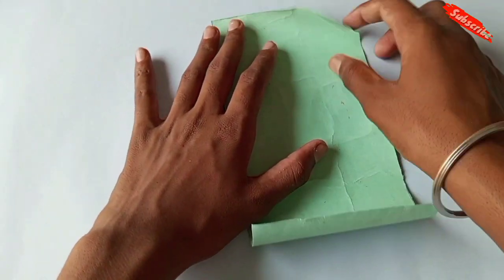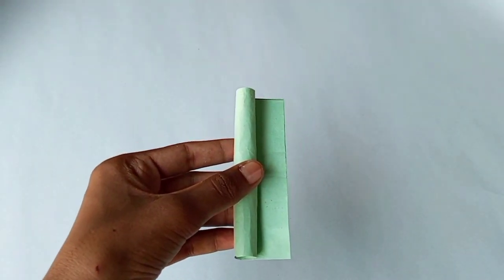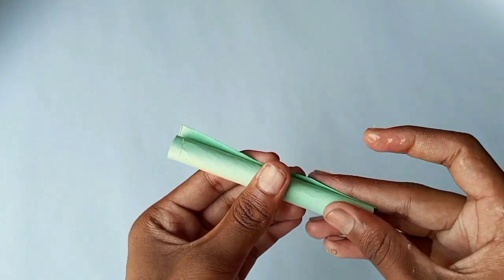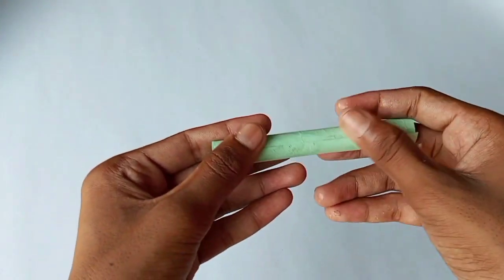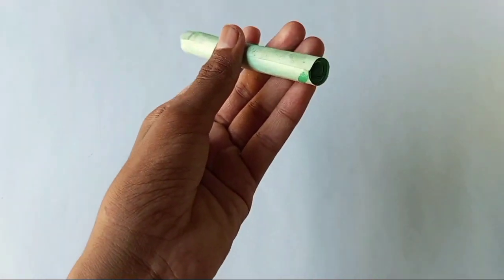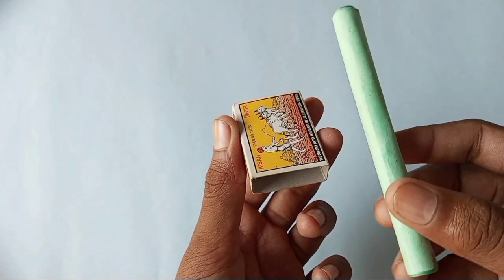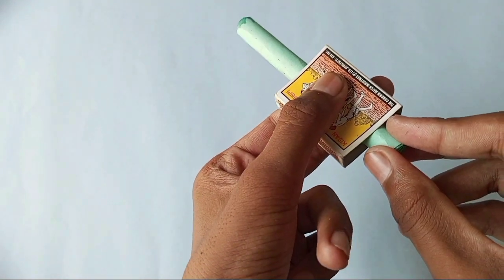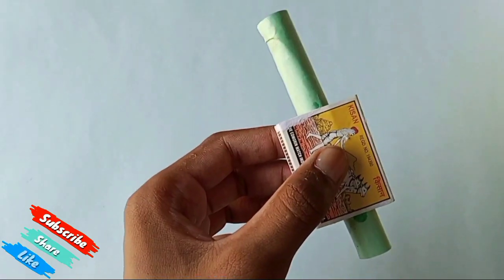DIY Powerful rubber band gun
Today I am going to show you how to make a new powerful Matchbox toy gun.

how to make powerful rubber band gun
how to make a super powerful rubber band gun
how to make a super power video
how to make the best rubber band gun
how to make a good rubber band gun
hou to make a rubber band gun with paper
how to make a rubber band gun with popsicle sticks
how to make a rubber band gun out of cardboard
how to make a rubber band gun that shoots paper bullets
how to make a rubber band gun at home
how to make a rubber band gun with pencils